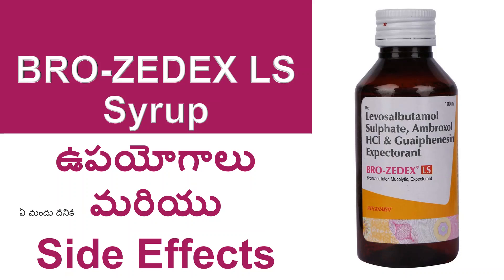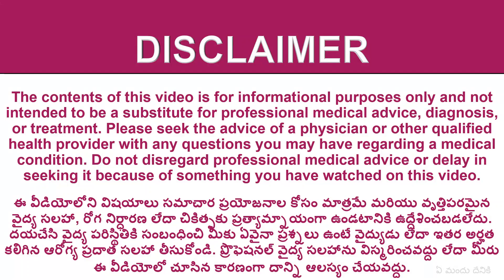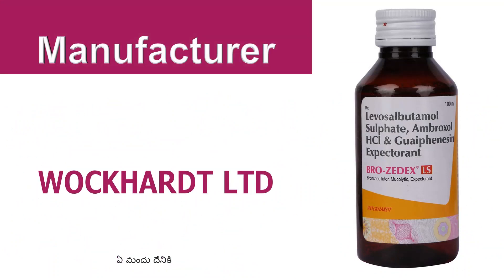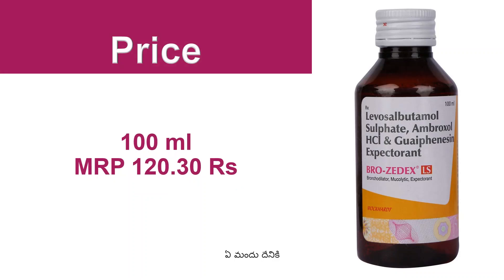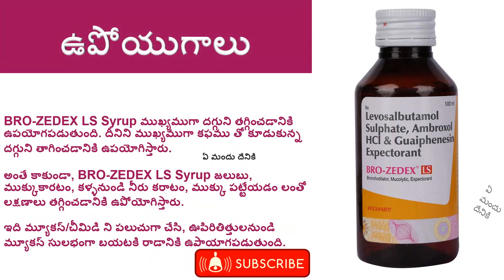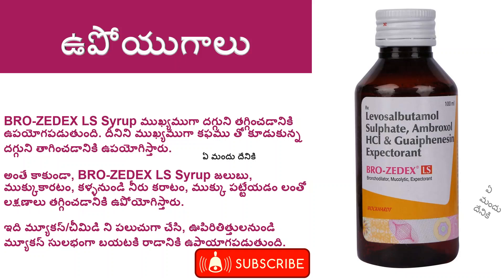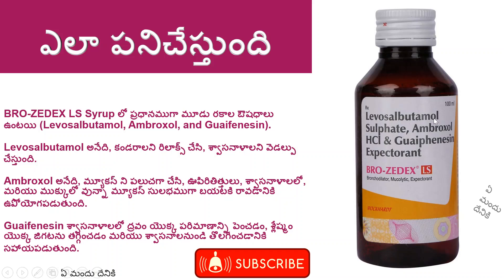Bro-Zedex LS Syrup Uses and Side Effects in Telugu | Cough Syrup, Dry Cough Syrup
AMBROXOL, GUAIFENESIN, LEVOSALBUTAMOL

Syrup for cough, sneezing, runny nose, watery eyes, throat irritation and Cough Syrup for stuffiness in the nose, cough associated with mucus..

Tablets for dry cough, sneezing, runny nose, watery eyes, throat irritation and Cough Tablets for stuffiness in the nose, Bro-Zedex LS Syrup